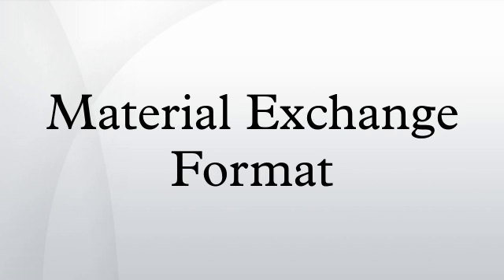Material Exchange Format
Material eXchange Format is a container format for professional digital video and audio media defined by a set of SMPTE standards.